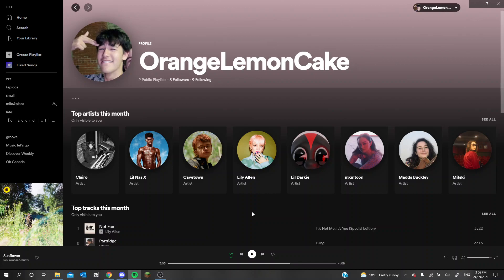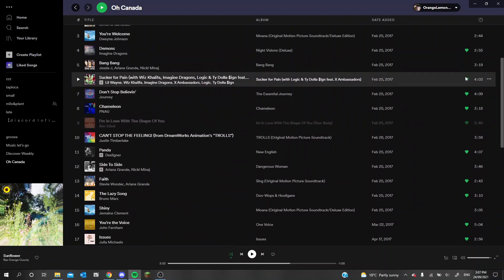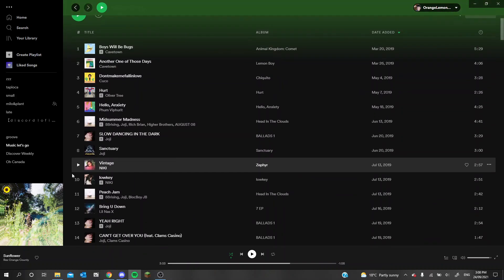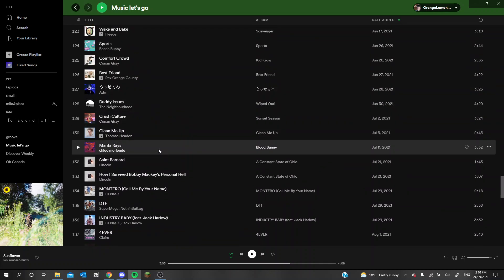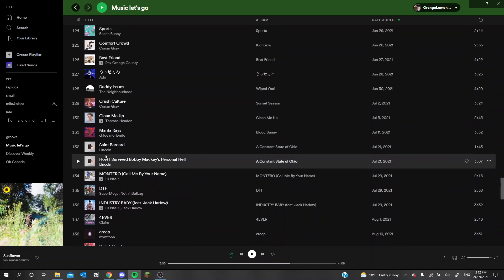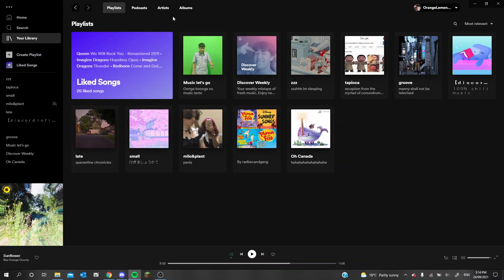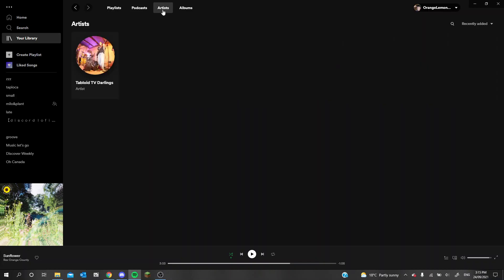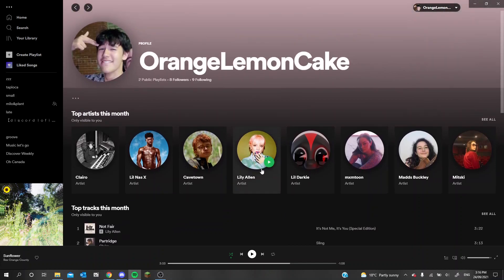Spotify Scramble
lets investigate my taste in music